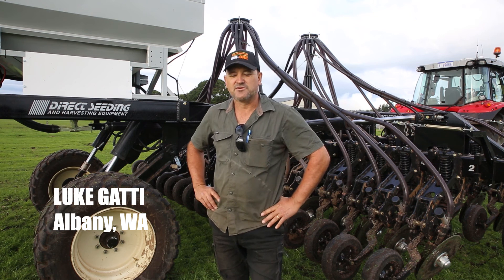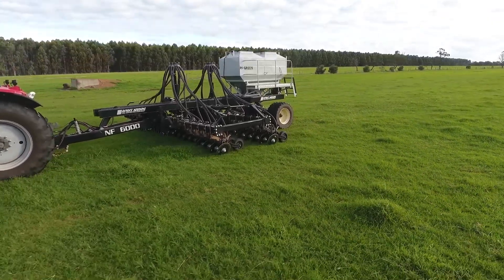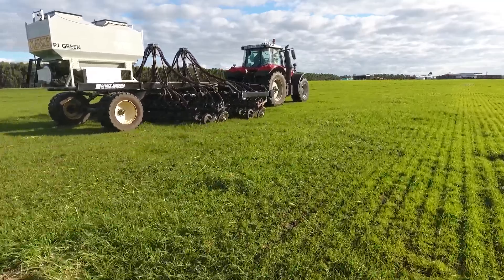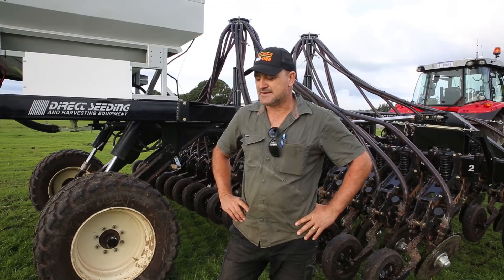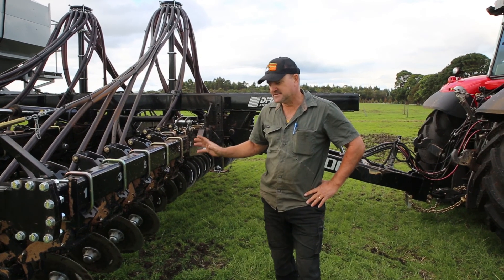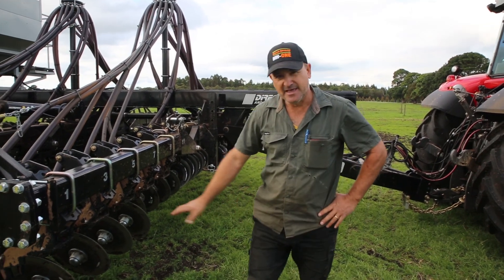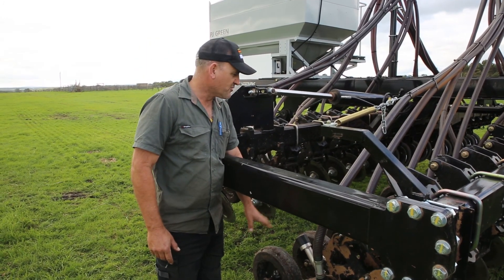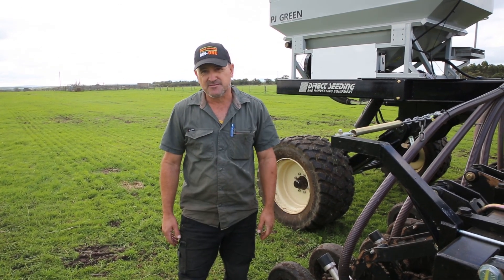6m Narrow Fold Testimonial with Gent Openers (NF6000)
Seeding 2021 with the 6m Narrow Fold Seeder bar manufactured in Australia. We head out To Lukes Farm in Western Australia and he has a talk his experience with this the Narrow Fold.